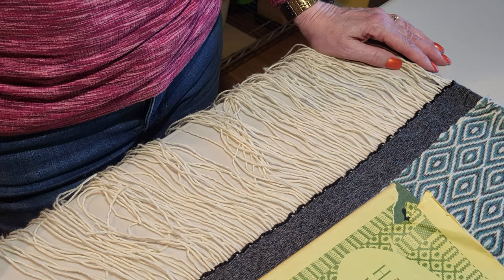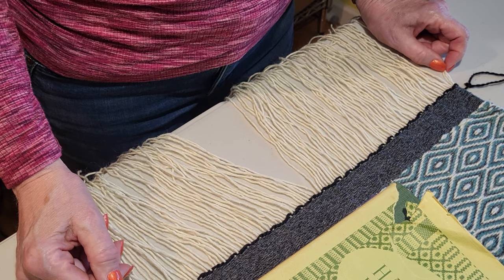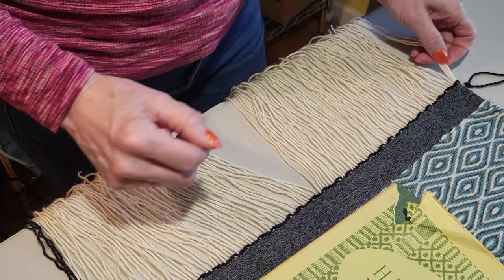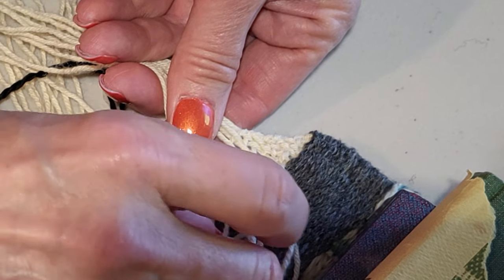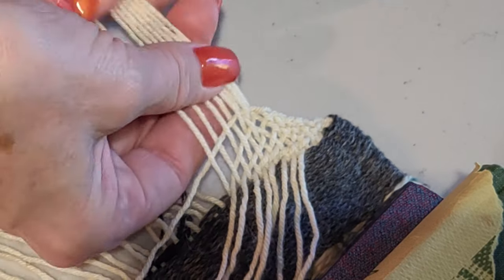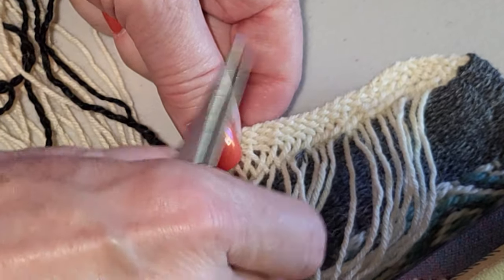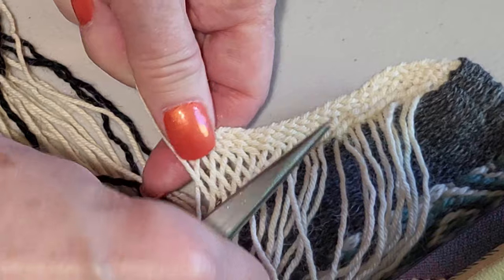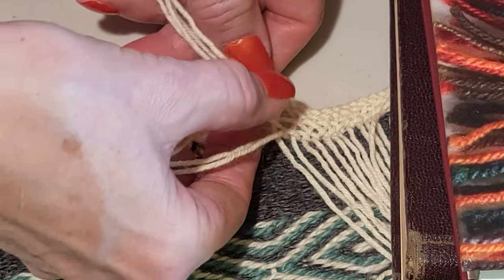Woven Edge for Handwoven Rug Finishing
This is the second in a series of videos on warp & weft  protecting and finishing your handwoven items.

In this video I demonstrate the Woven Edge to protect the warp & weft on your handwoven rugs.  This finishing technique (and many others) is described in Peter Collingwood's book, "Techniques of Rug Weaving", which is available for free

0:00 Intro
5:15 Weaving the Edge
24:42 Ending Braid
34:25 Burying the Warp Threads